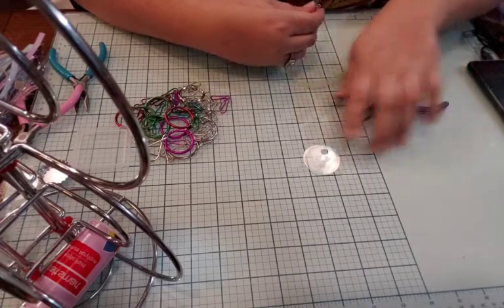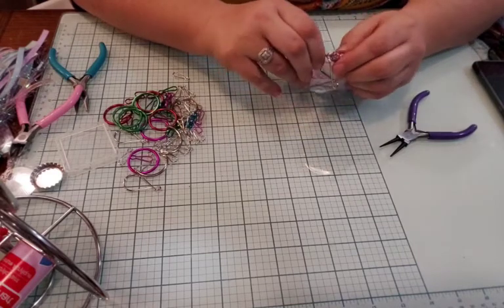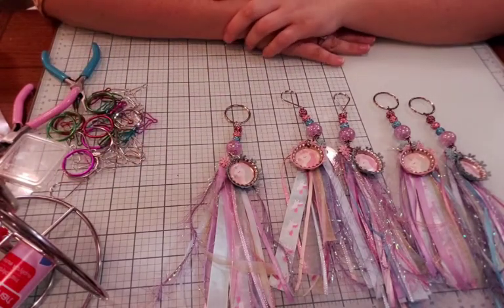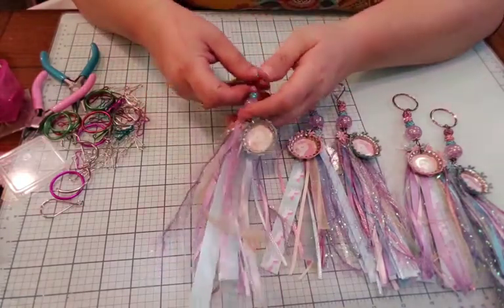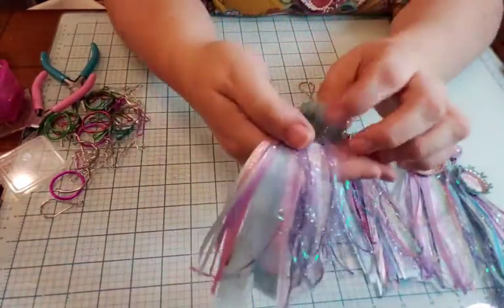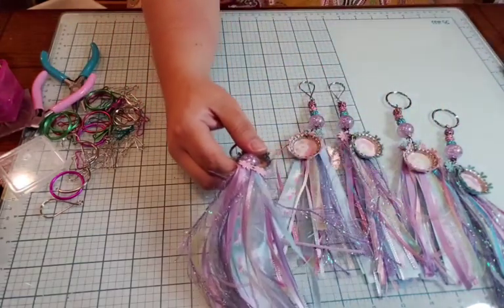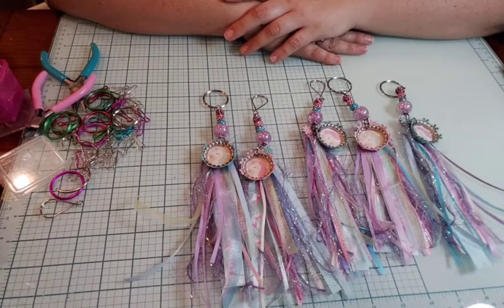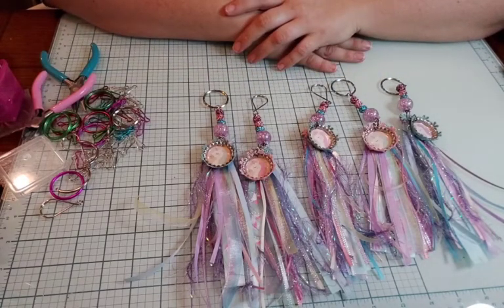project share/ Going live tonight Saturday April 10. 9pm est